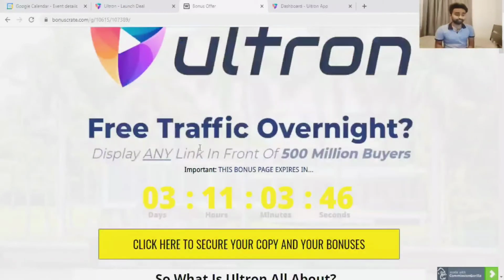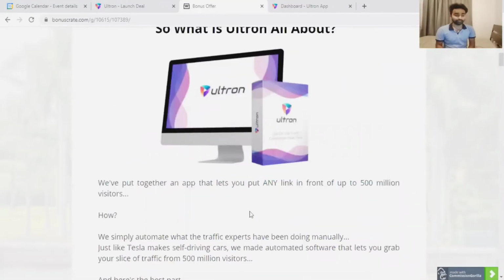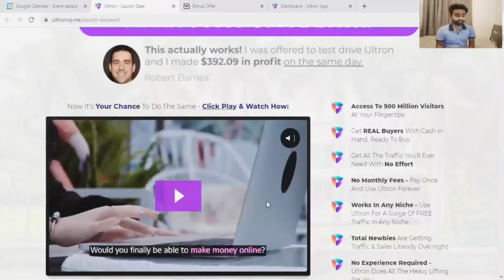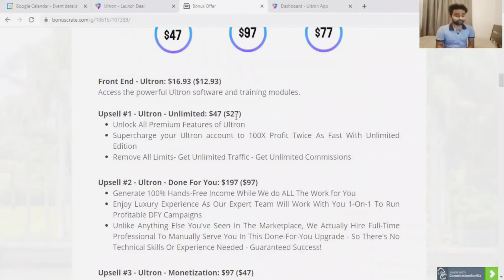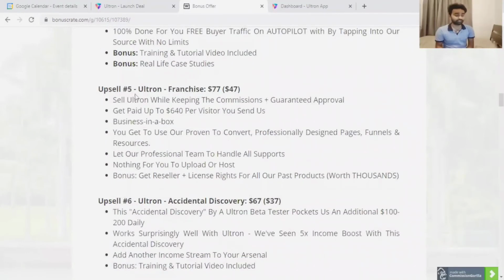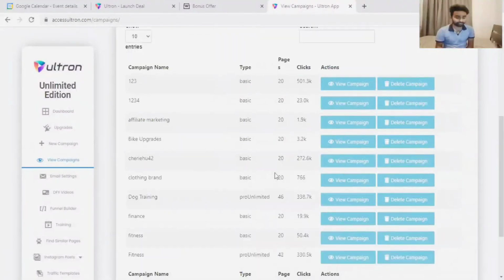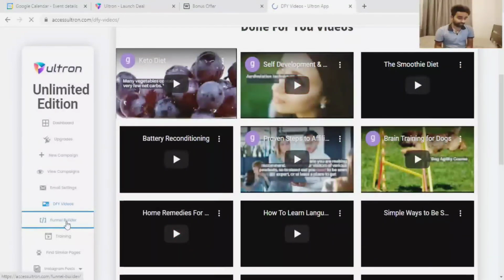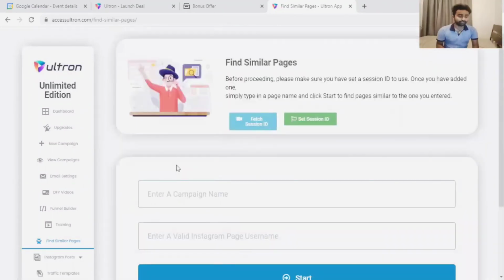Ultron Review 💥WARNING💥 GET MY CUSTOM 💥 BONUSES 💥 HERE